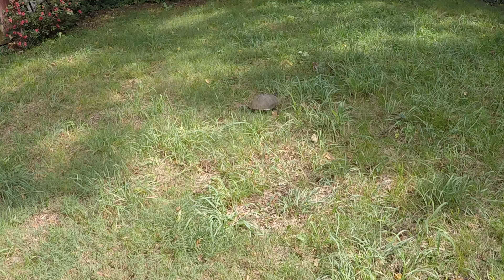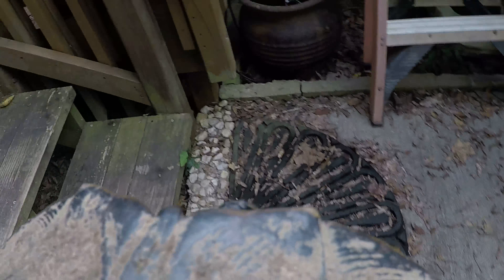Found a Snapping Turtle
Probably a big Slider turtle. Saved it from being a wheel chock and relocated it to a pond around the corner.. I apologize for the keys making noise while carrying it to the pond but I had no pockets.